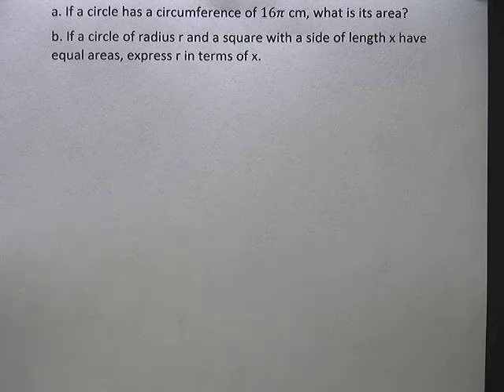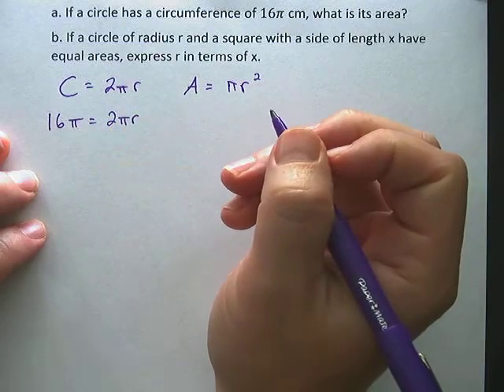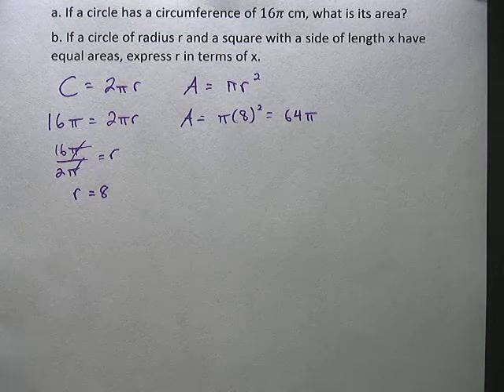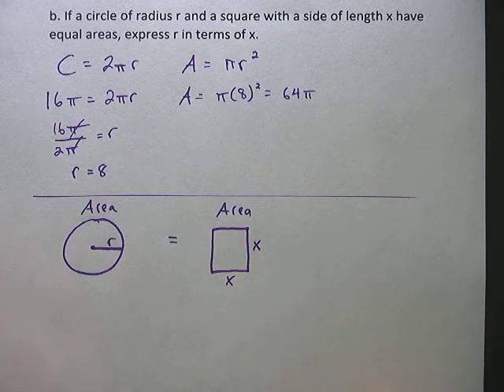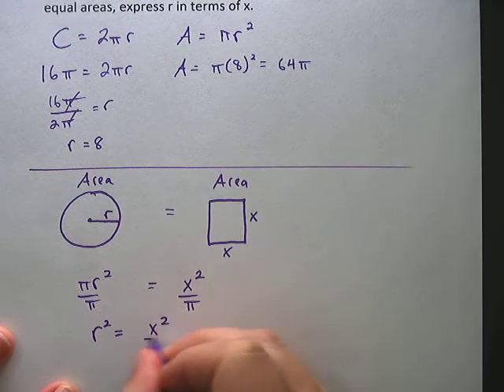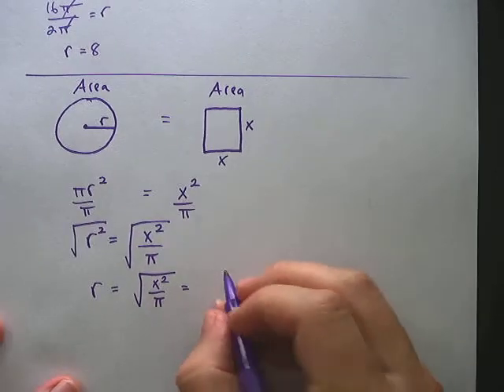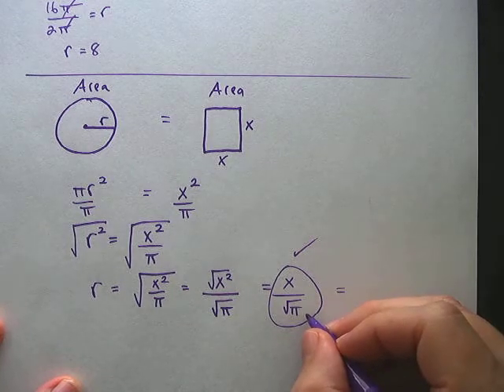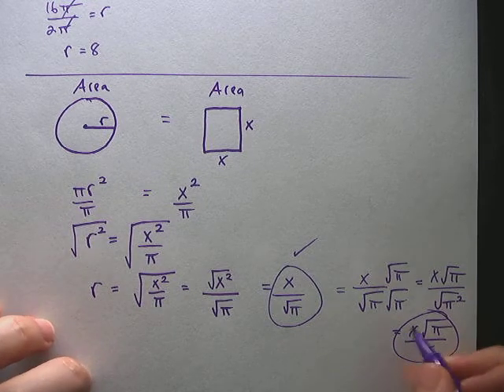Finding and Comparing Area of Circles and Squares